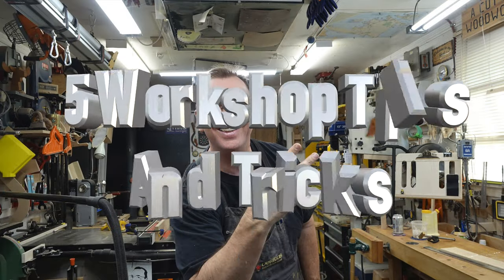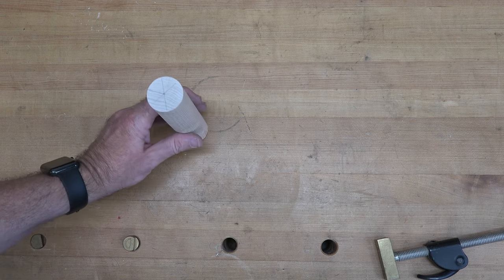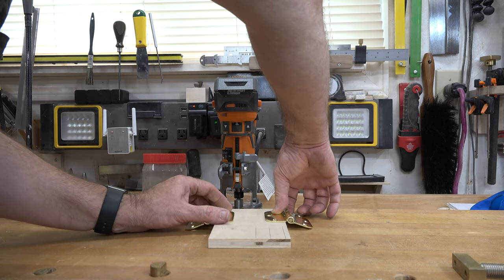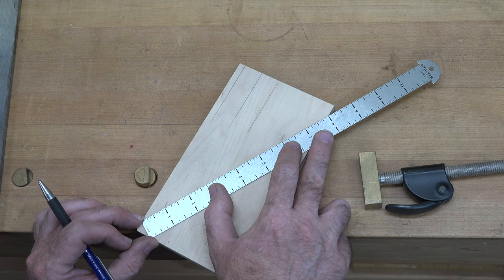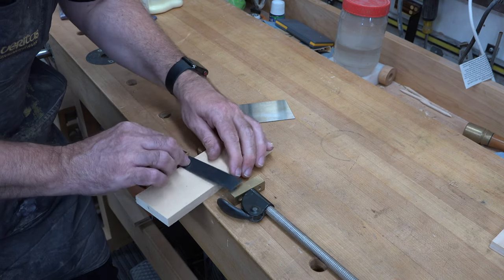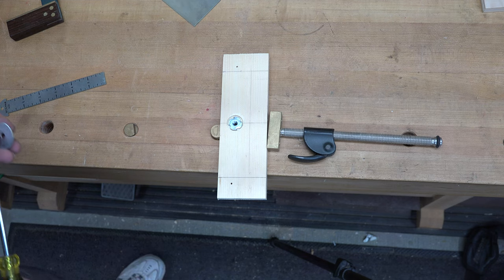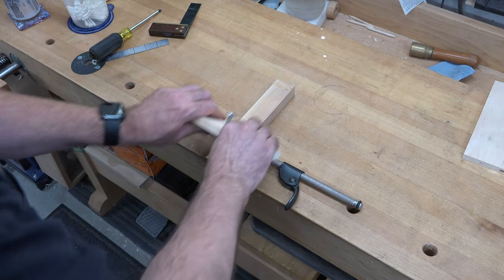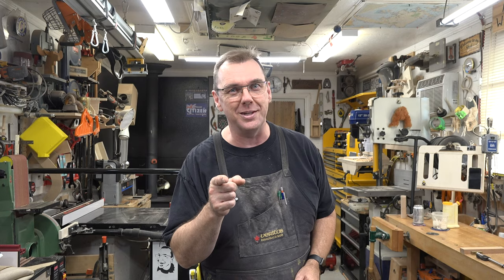5 Shop Tips and Tricks Episode 5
On this week's show, we continue our tips and tricks video series with episode 5.  I hope you enjoy the show.